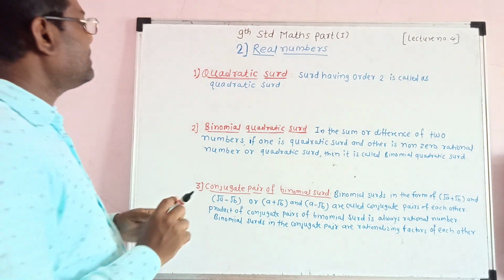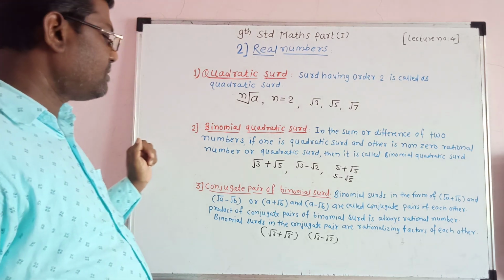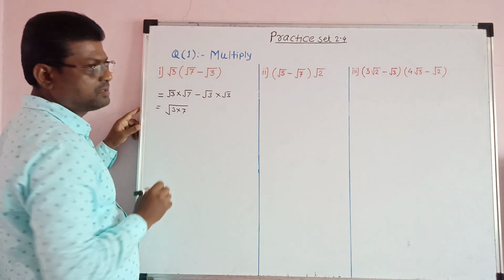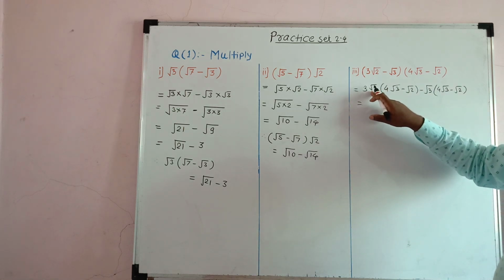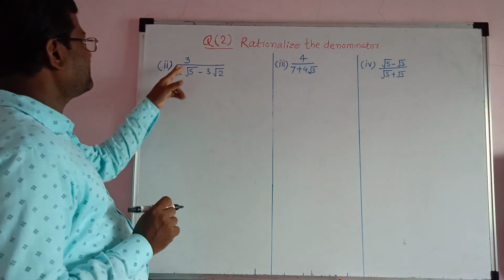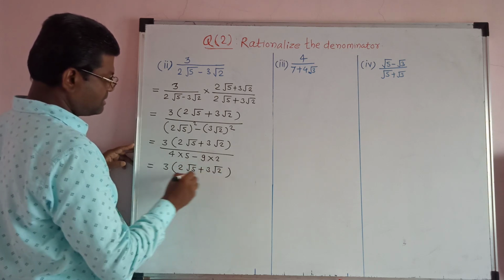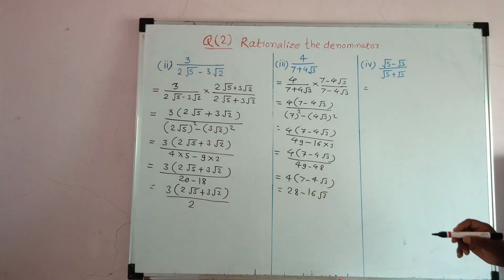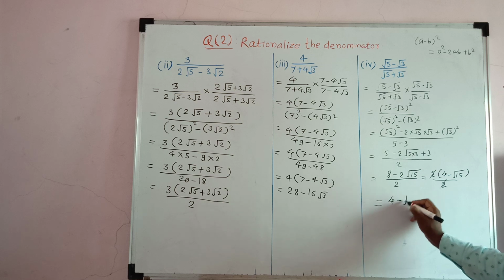REAL NUMBERS practice set 2.4(Maharashtra State board class 9)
1) Watch at 480p or higher
2) REAL NUMBERS practice set 2.4(Maharashtra State board class 9)
3) Binomial quadratic surd
4) Rationalization of the denominator
6) All links of this chapter are given below